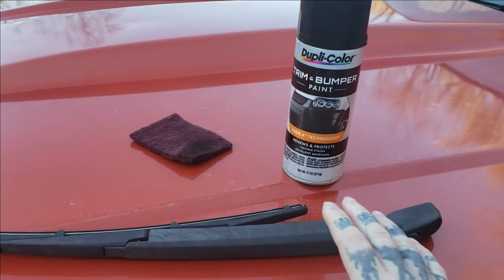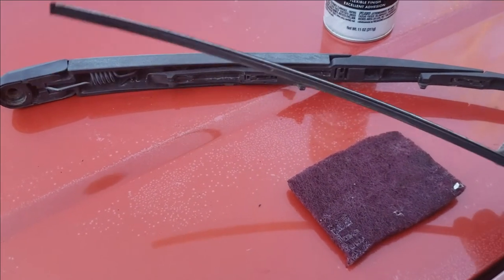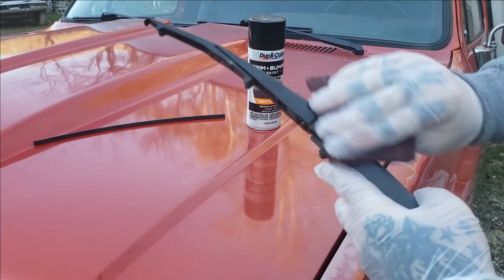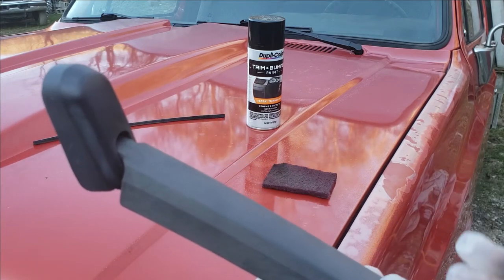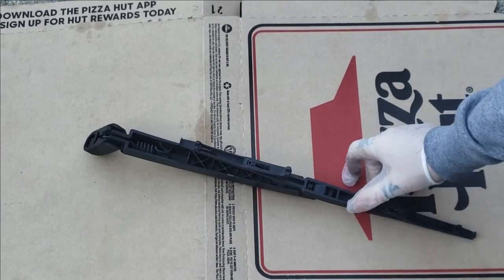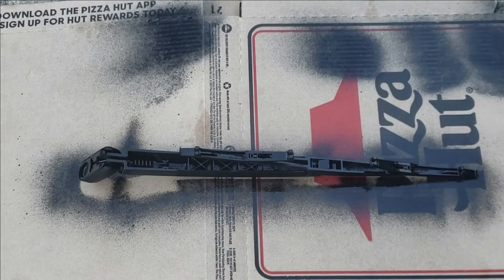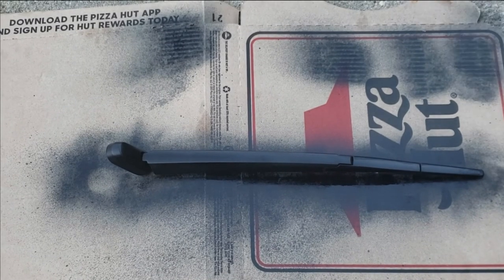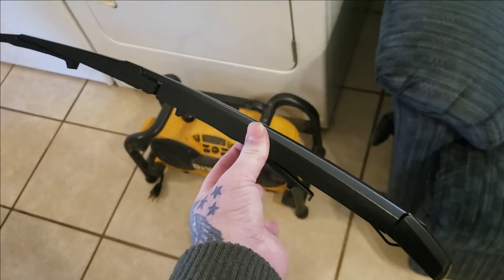Make Your Wiper Arms Look New Again - HOW TO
This is a easy way to make your wiper arms look new, in this video I will be using Duplicolor Trim And Bumper Coating in Black, just follow the steps that I show in this video and your wiper arms can look like new again to.